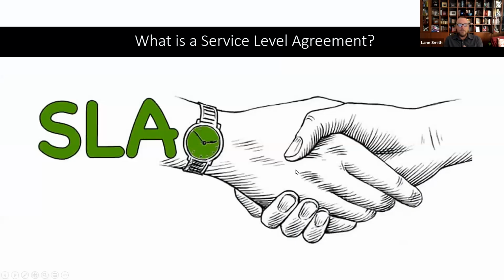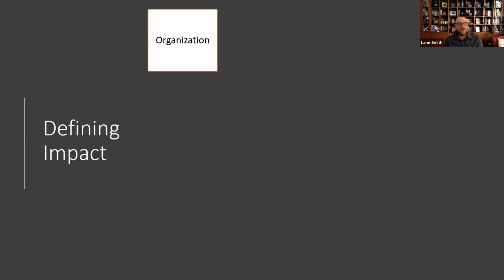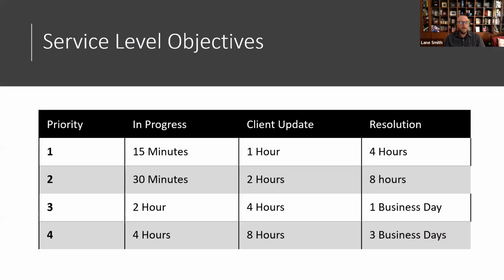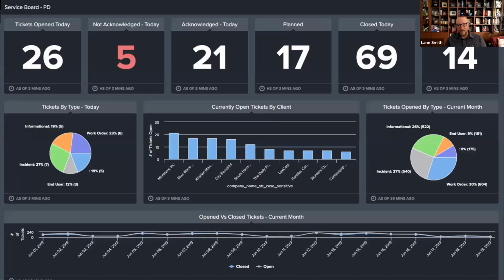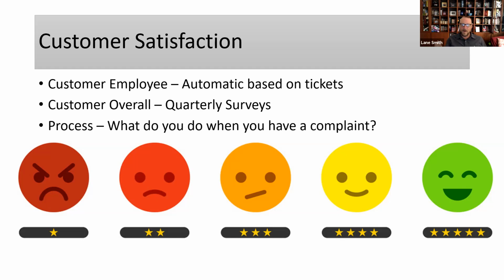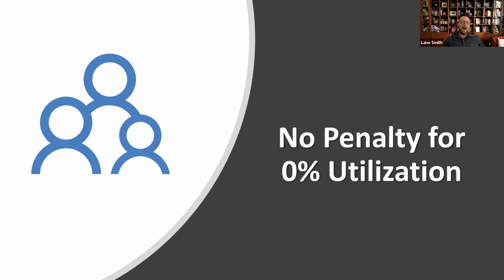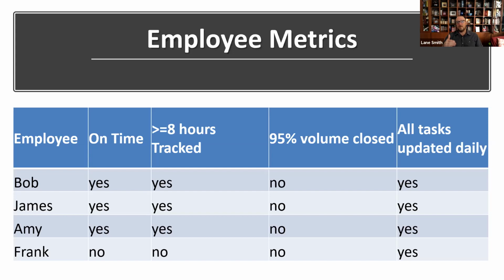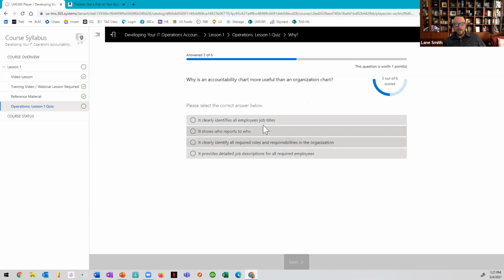Session 2: Developing your SLA and the Metrics Required to Ensure Success